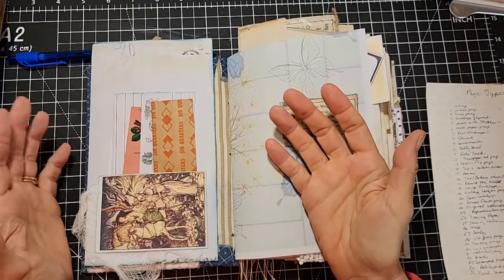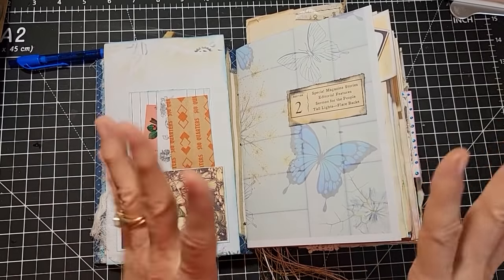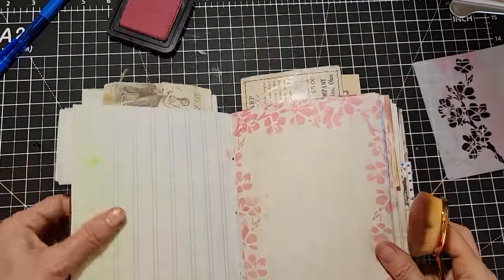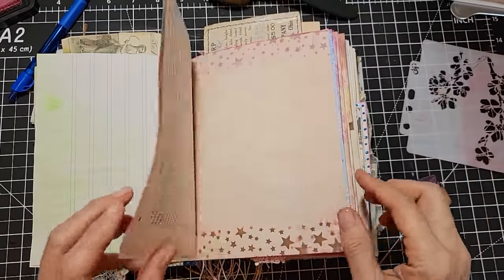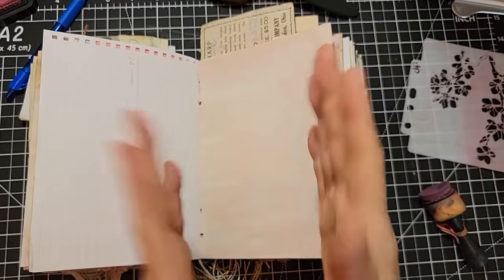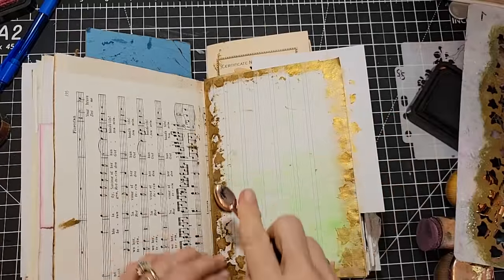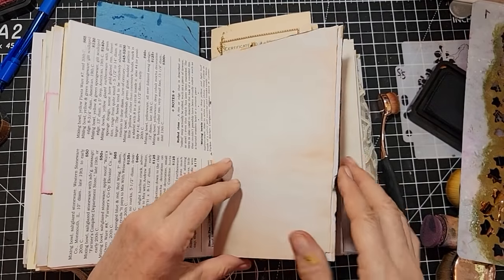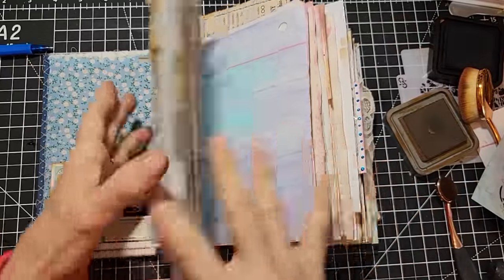JUNK JOURNAL IDEAS with STENCILS! NEVER ENDLESS PAGE IDEAS for JUNK jOURNALS! Ep 7 Paper Outpost!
JUNK JOURNAL IDEAS with STENCILS! NEVER ENDLESS PAGE IDEAS for JUNK jOURNALS! Ep 7 Paper Outpost! Round The World Stencils! The Paper Outpost! :) EASY BEAUTIFUL PAGE IDEAS for your JUNK jOURNALS! - One Idea shown 4 ways!" This is a fun & effective method to help you breeze through decorating your junk journal pages no matter how many pages you have! The Paper Outpost! :) Easy beginner tutorial! Step by step process shown! :) There is a ton of fun for you here! Sunny has a "pupdate" ;)

2. Then make a list of 10 names of Digikits (just the first 2-3 words), & send me the list via Etsy Message or email the list to or simply say "Surprise me!" :)